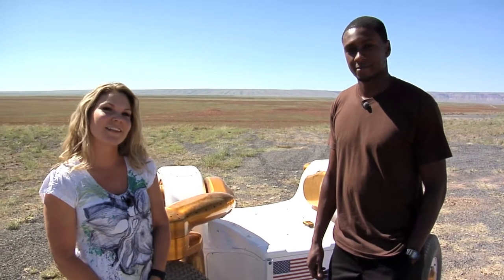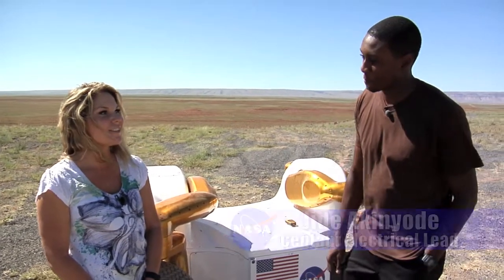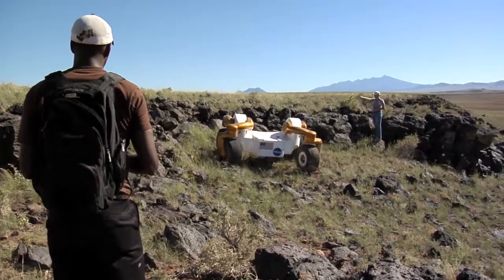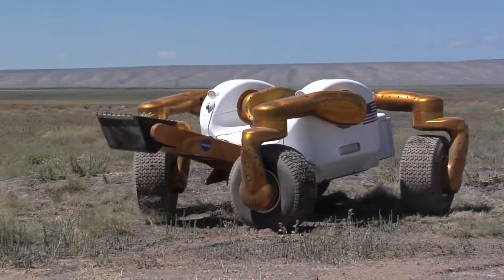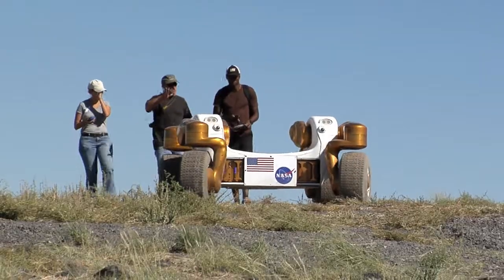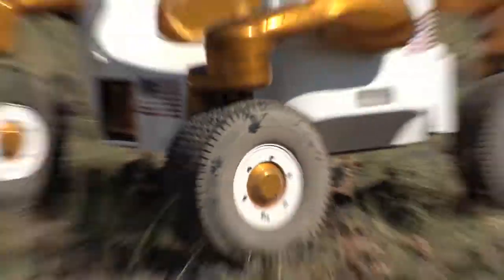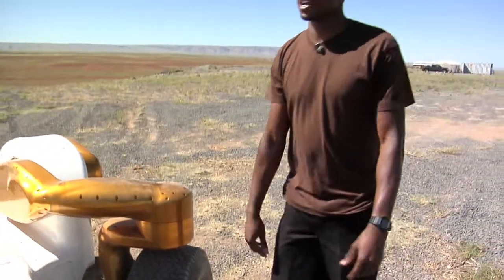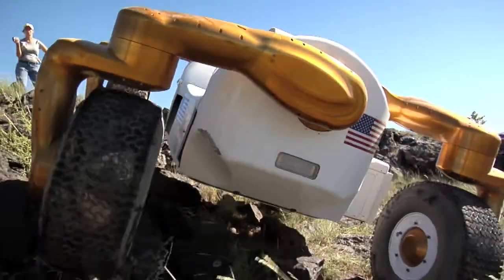Jide Akindyode and the Centaur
Meet Jide Akinyode as he explains the Centaur and it's uses as a robotic assistant for future exploration.